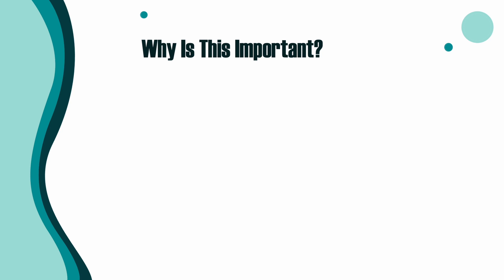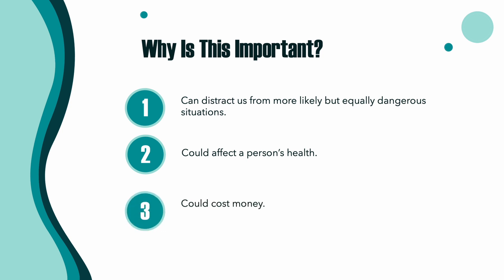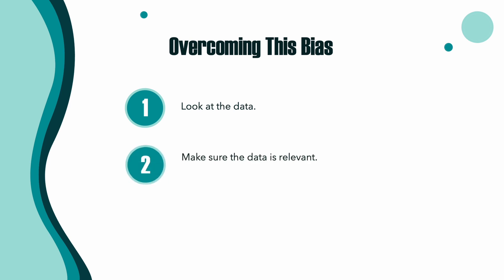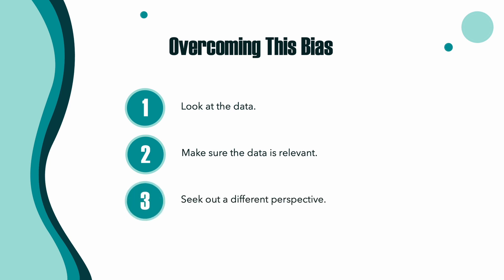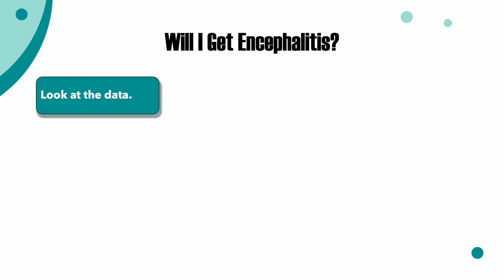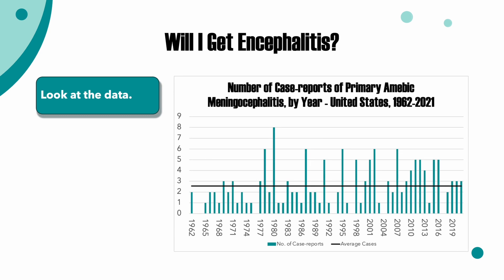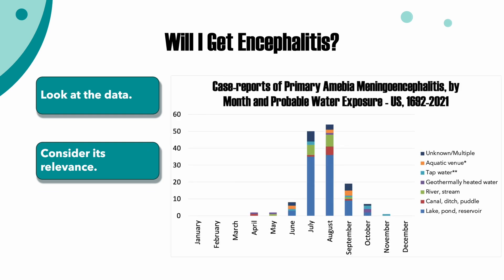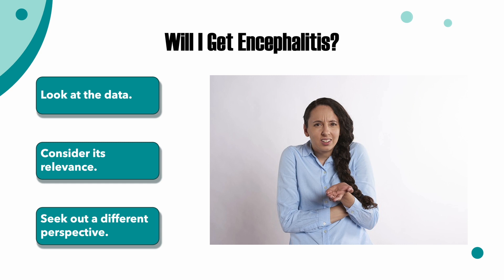Availability Bias - Learn to overcome this common cognitive bias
Have you ever seen a plane crash in a movie and then felt anxious about flying? You may have been experiencing availability bias (more commonly known as the availability heuristic). In this video, I walk you through the problems that it can cause, and how to use critical thinking to overcome it.

Thanks so much to the following people whose work helped me make this video:

Video Clip

Fordham, Debra. “My Life in Four Cameras.” Scrubs, created by Bill Lawrence, performance by Zach Braff, et al., season 4, episode 17, NBC, 15 Feb. 2005.

Information References

“Availability Heuristic.” The Decision Lab,

“Case Report Data & Graphs.” Centers for Disease Control and Prevention, Centers for Disease Control and Prevention, 8 July 2022,

chris.drew.98031506. “15 Availability Heuristic Examples (2022).” Helpful Professor, 19 Aug. 2022,

“The Cognitive Biases Caused by the Availability Heuristic.” The Cognitive Biases Caused by the Availability Heuristic,

Gleason, Celia. “Availability Heuristic and Decision Making.” Availability Heuristic and Decision Making - Simply Psychology,

Sayour, George. “Whitewater Rafting: Safer than You Think.” TripSavvy, TripSavvy, 4 Nov. 2019,

Sinn, Mike P. “Anti-Terrorism Spending 50,000 Times More than on Any Other Threat.” Think by Numbers, 29 Mar. 2022,

Music Credits

Video Background

Images

Thumbnail